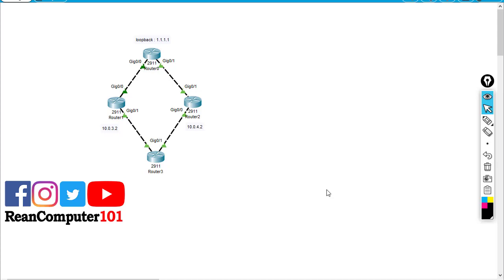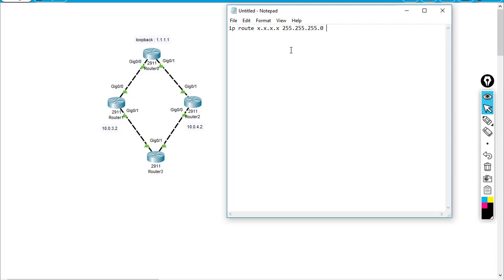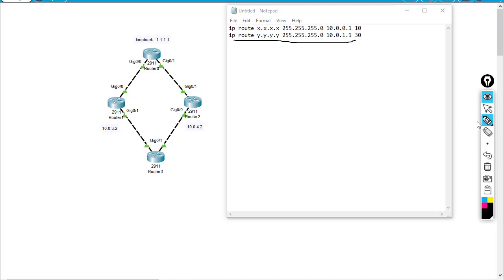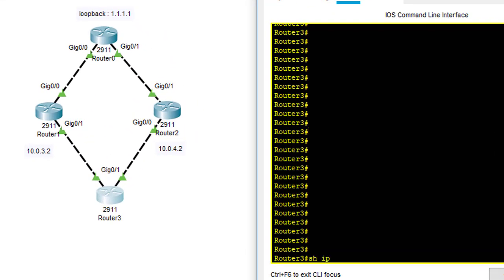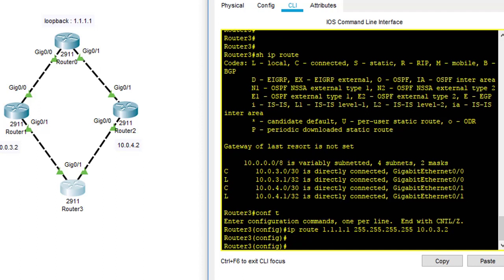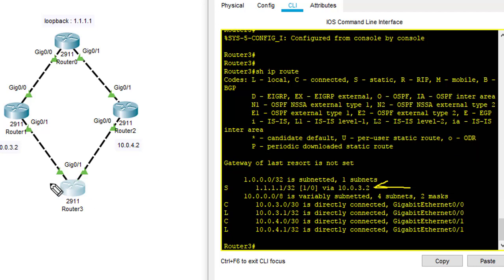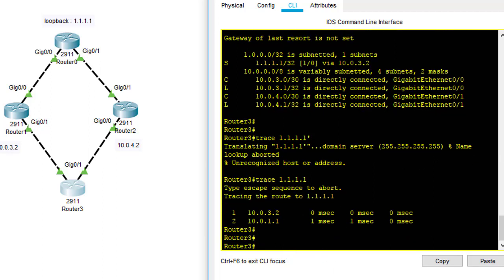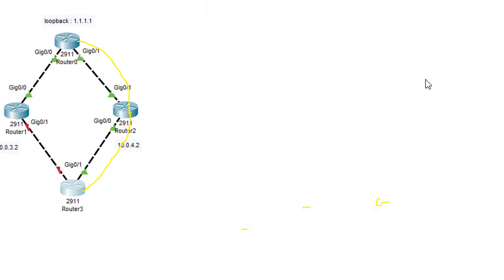How to do Floating Static Route in Cisco Packet Tracer - CCNA 101